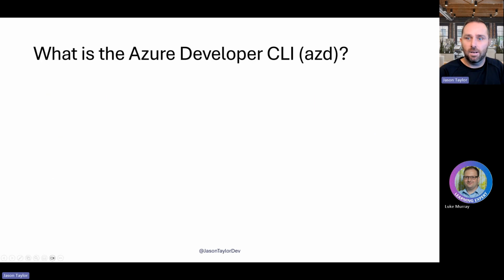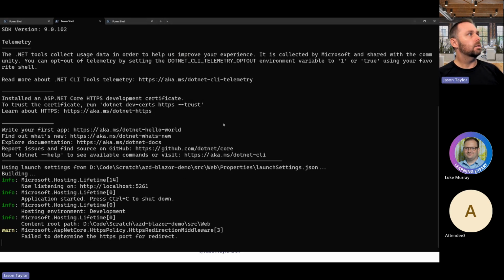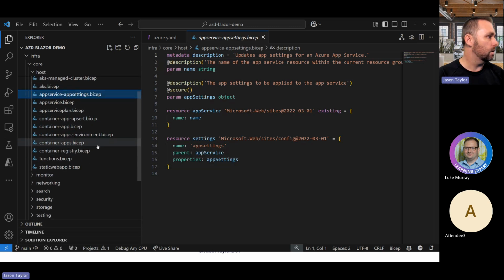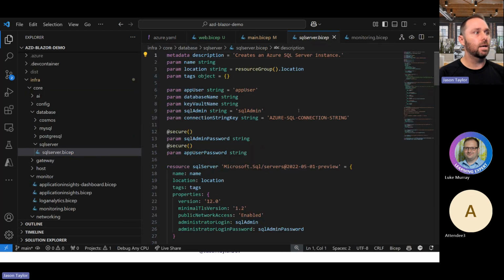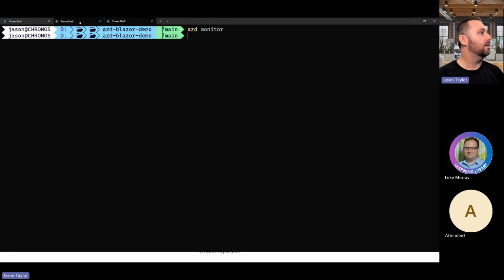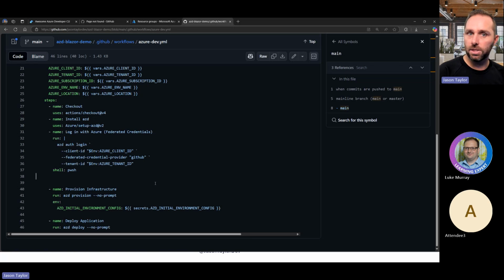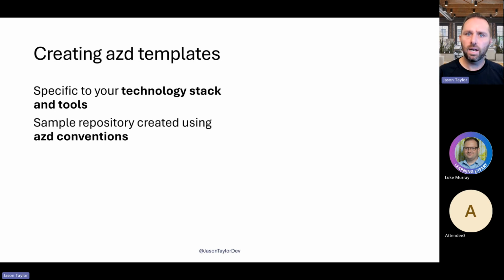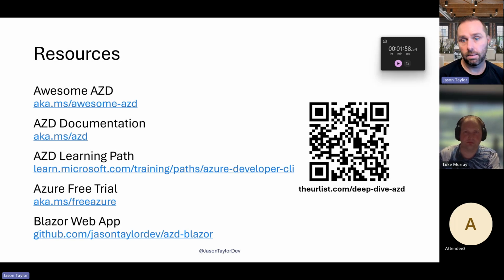Speedrunning Code to Cloud with the Azure Developer CLI (azd) with Jason Taylor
on this lightning-fast journey from code to cloud using the Azure Developer CLI (azd)!

In this session, we’ll begin by exploring what azd is and how it simplifies cloud development.

You’ll then see how to create and deploy a Blazor app quickly and set up a CI/CD pipeline to streamline your deployment process. To top it off, I’ll show you how to package everything into a reusable template for future projects.

Whether you are a beginner or a seasoned developer, this talk will give you practical knowledge to accelerate your code-to-cloud journey.